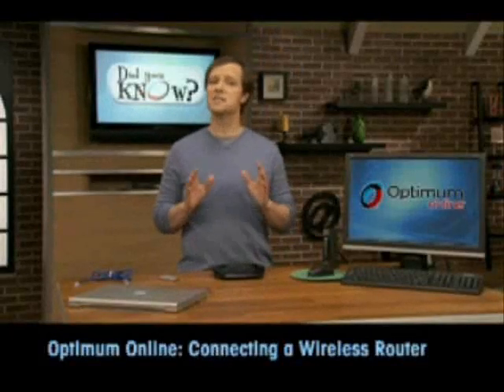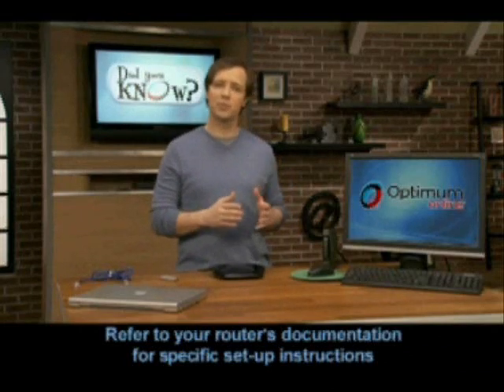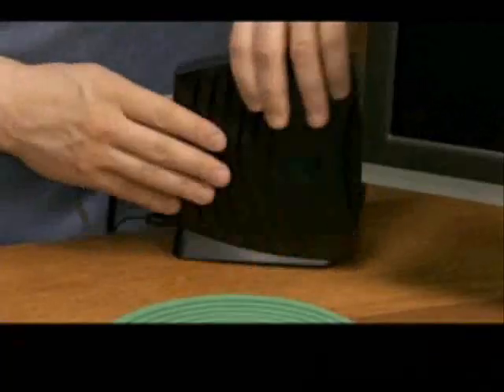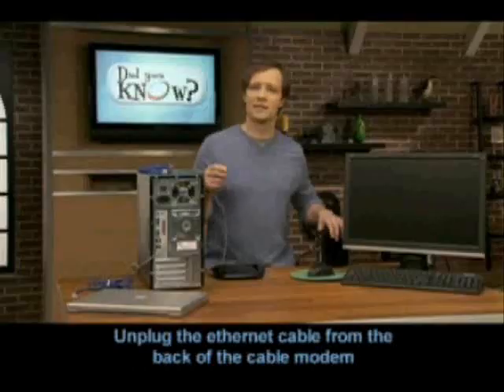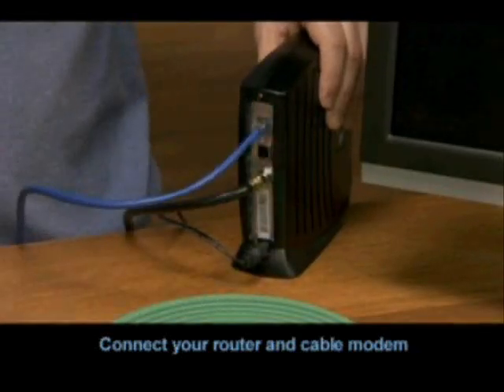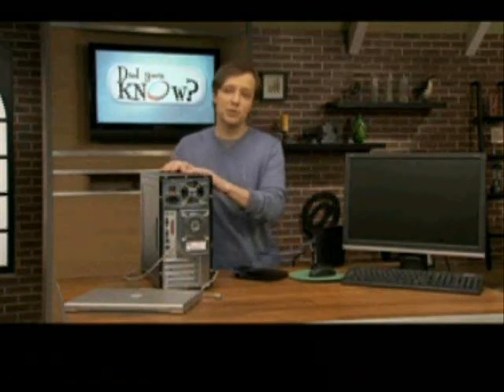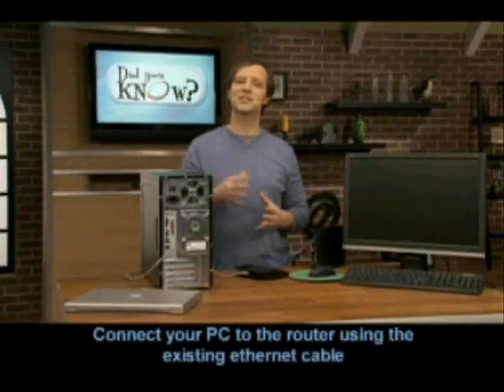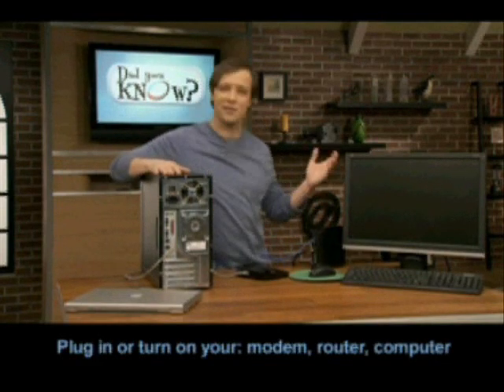Part 8: Connecting a Wireless Router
Jim hosting a series of tutorials for Optimum Online Internet services.